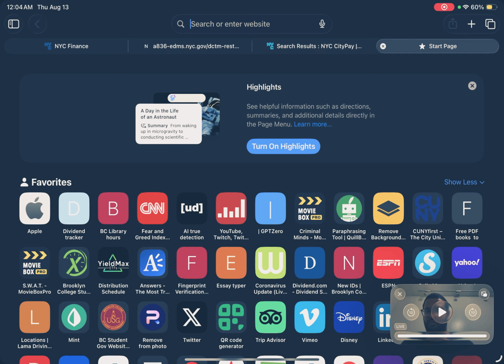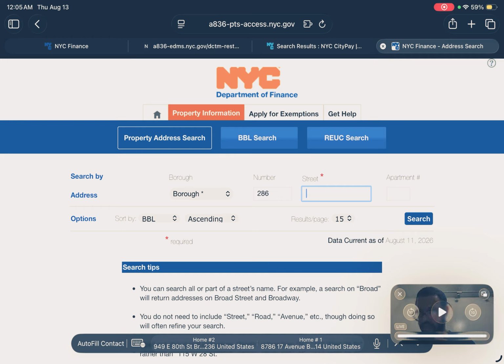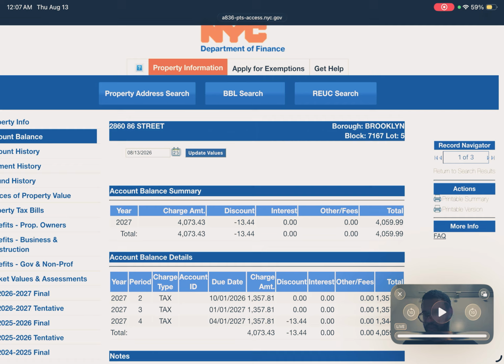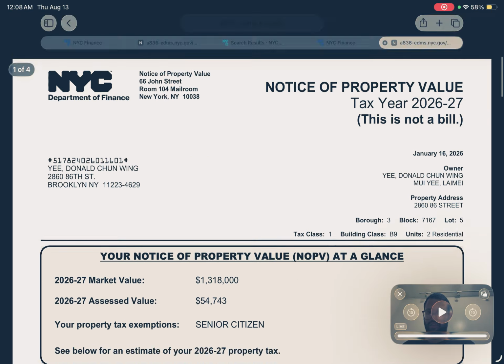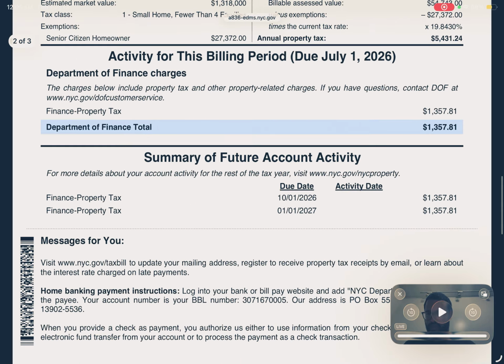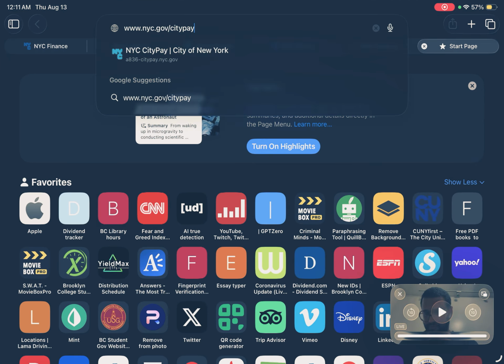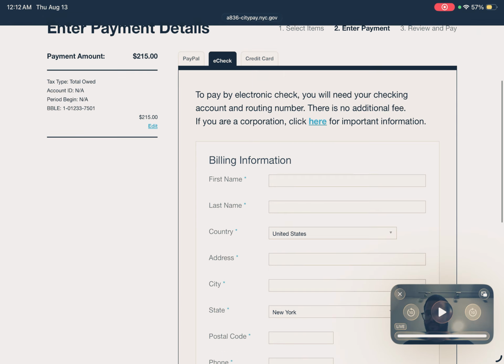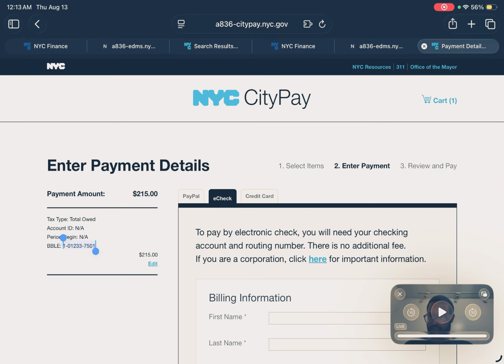How to pay property taxes (New York City)